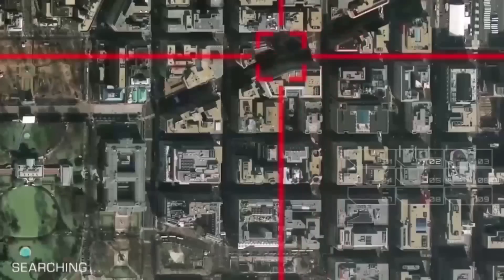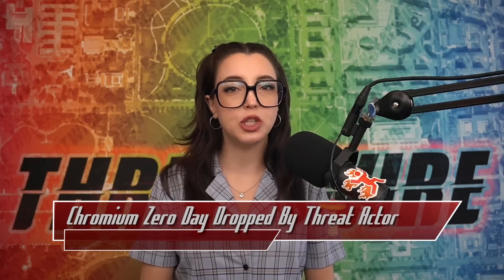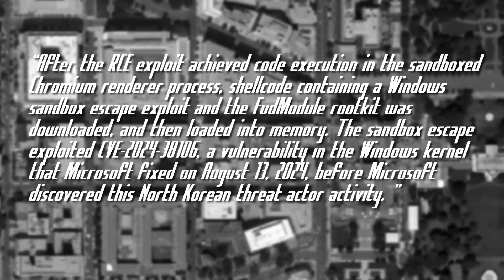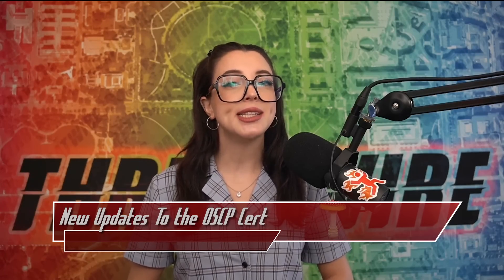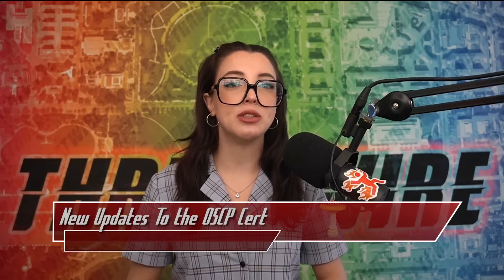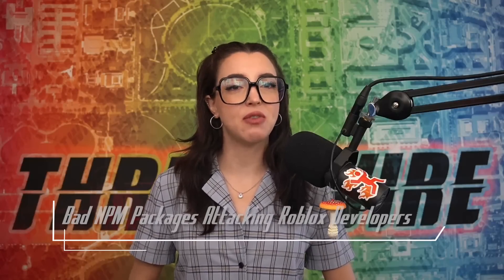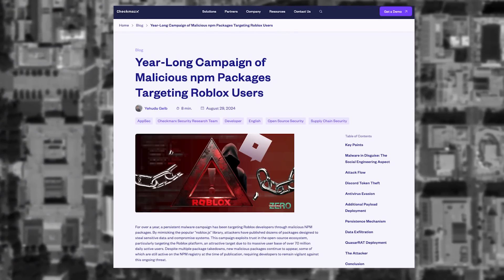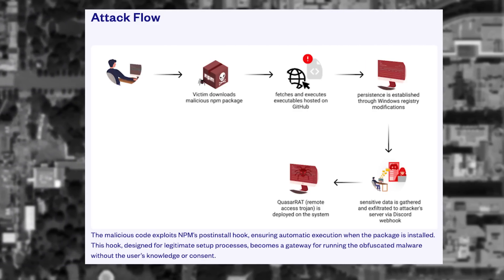Roblox Developers Under Attack - ThreatWire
0:00  0 - Intro
0:08 1 - Chromium Zero Day Dropped By Threat Actor
01:44  2 - New Updates To the OSCP Cert
03:14 3 - Bad NPM Packages Attacking Roblox Developers
05:03 4 - Outro

LINKS
🔗 Story 1: Chromium Zero Day Dropped By Threat Actor